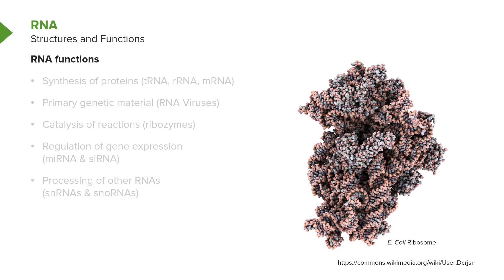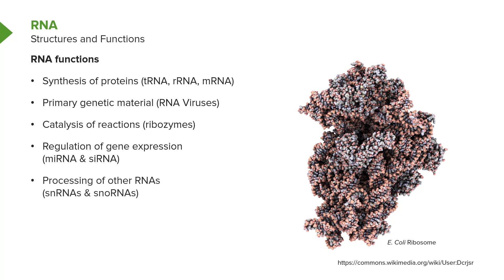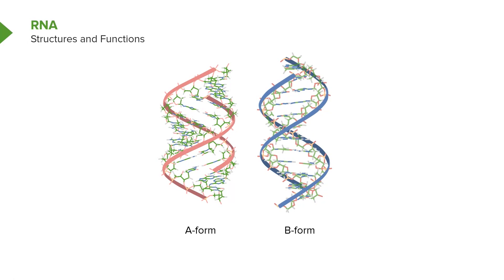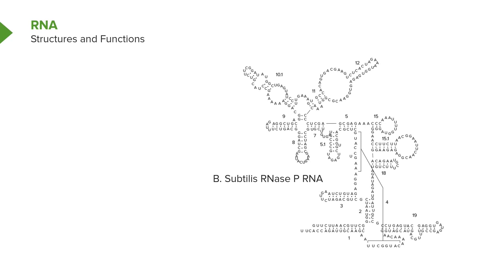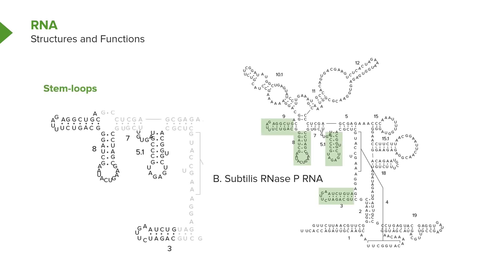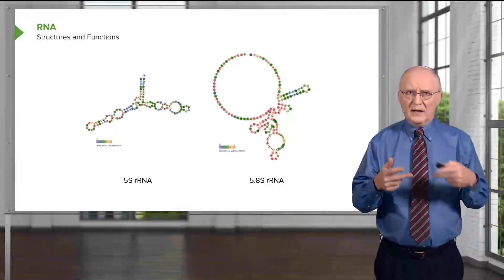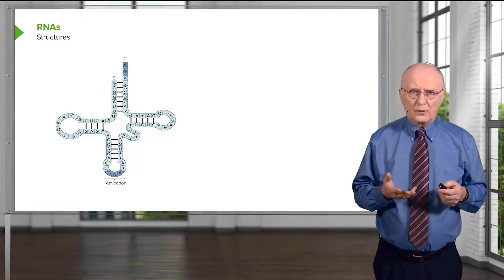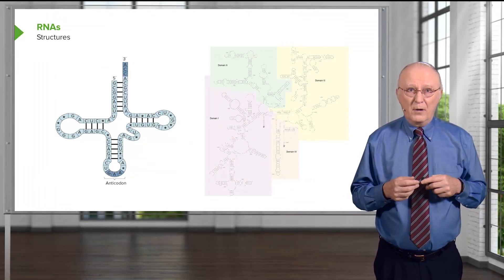Structures and Functions: RNA Basics – Biochemistry | Lecturio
This video “Structures and Functions: RNA Basics” is part of the Lecturio course “Biochemistry”

► LEARN ABOUT:
– Structures and functions of RNA

► THE PROF: Kevin Ahern received his B.S. and M.S. degrees from Oklahoma State University, and a Ph.D. in Biochemistry from Oregon State University. Currently he is working as professor of biochemistry and biophysics at Oregon State University. He is also a co-author of the popular biochemistry textbooks, “Biochemistry Free and Easy”.

► LECTURIO is your single-point resource for medical school:
Study for your classes, USMLE Step 1, USMLE Step 2, MCAT or MBBS with video lectures by world-class professors, recall & USMLE-style questions and textbook articles. Create your free account now